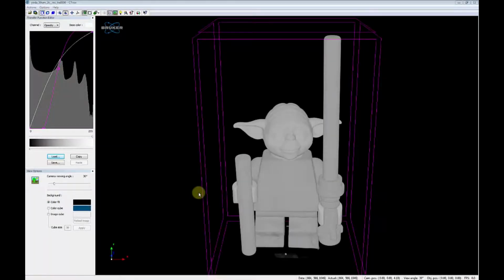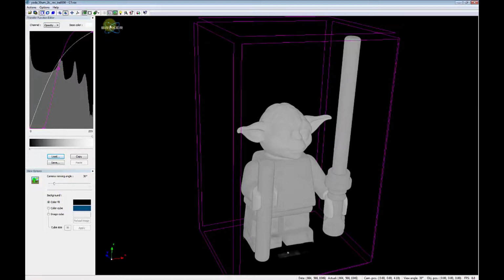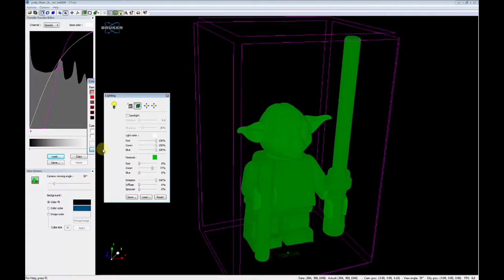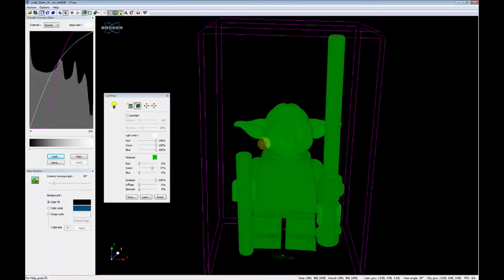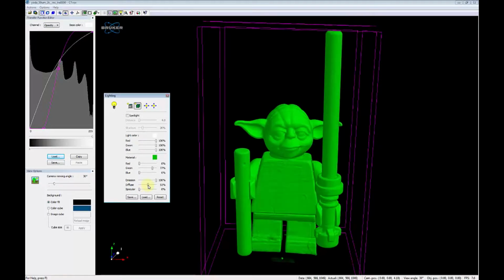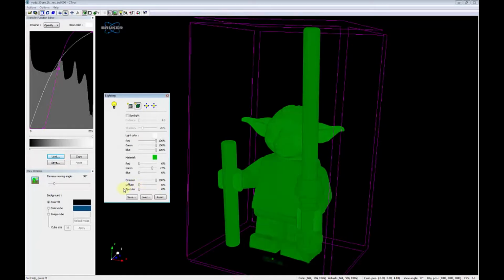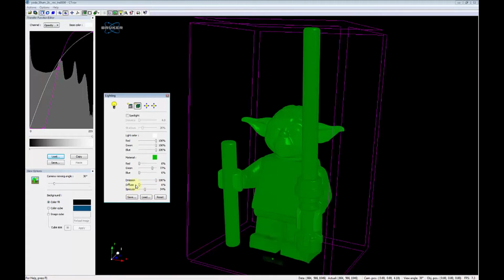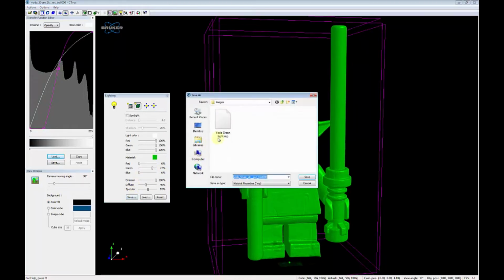Tip of the Month - Surface Lighting Controls within CTVox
Video tutorial for the tip of the month detailing how to adjust surface lighting options within Bruker's CTVox software.